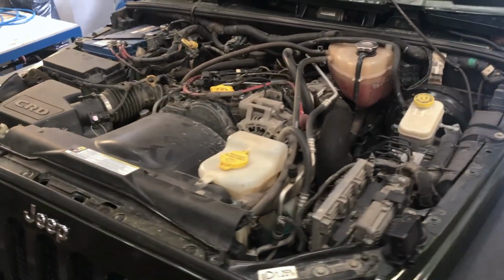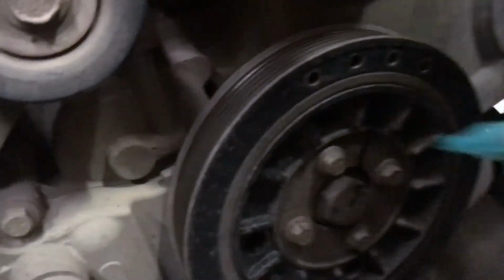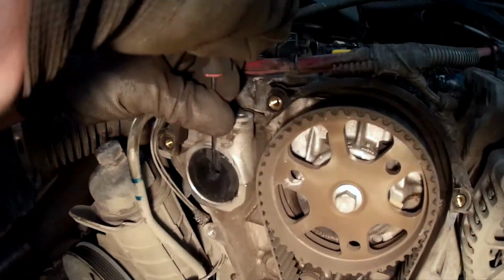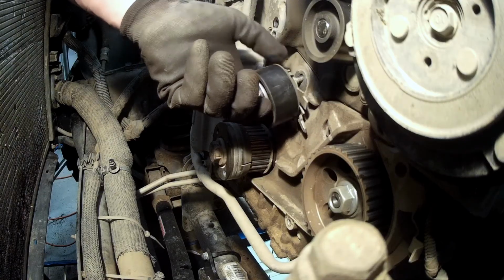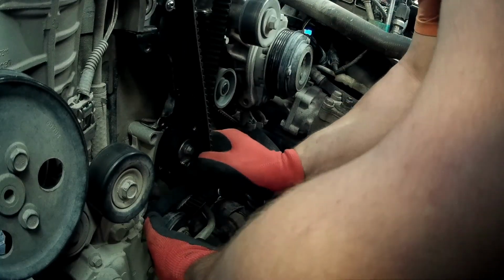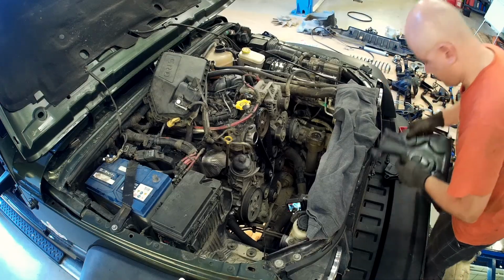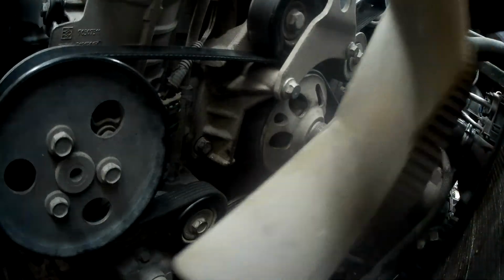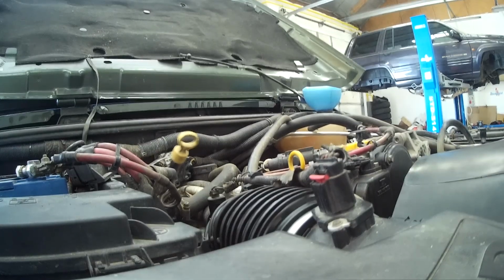Timing Belt Change - 2008 Jeep Wrangler JK 2.8L CRD - Service Tutorial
In this video we go through the servicing steps of a timing belt change in a 2008 Jeep Wrangler JK with a 2.8L CRD diesel engine.

According to the European factory service manual there is a 200.000 kms / 10 years maintenance interval schedule for the timing belt change. However experts usually advise to change the belt every 100.000 km / 5 years instead. In this specific JK we have changed the belt at 200.000 kms, but this has not been the first belt change as we found an aftermarket belt inside. We decided to go ahead with a genuine VM timing belt, tensioner and water pump kit this time. Some says that you can change the belt without locking the camshaft, but if you go the secure way as we did, than purchase and use a camshaft locking tool and purchase a new camshaft plug as well. In the camshaft locking tool box you will also find the crankshaft locking bolt. Otherwise you just need your regular tools for the job.

Timing belt kit (timing belt-68029524AA, water pump-68027359AA):

Camshaft locking tool (VM.9991):

Camshaft plug (05179593AA):
purchased offline at the local dealership

music being used with the kind allowance of FromP60

Voiceover: Zoltan Huba

It is not produced by professional mechanics and the authors of this video does not take any responsibilities of any possible damages or accidents related to watching this video or reproducing anything seen in this video. Do not try this at home unless you take your own responsibility. Reuse of this video or any parts of it is strictly prohibited.